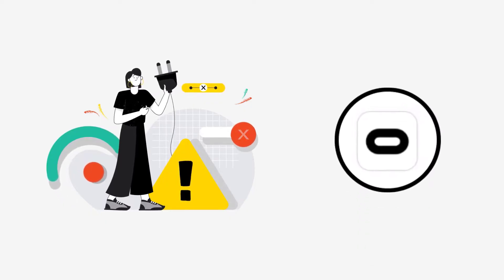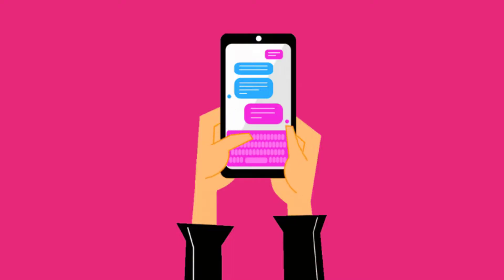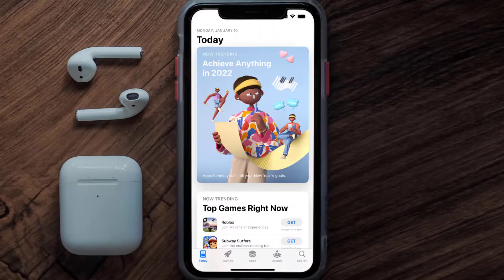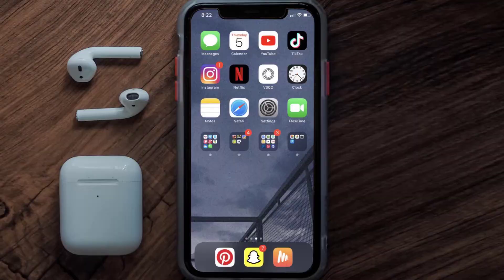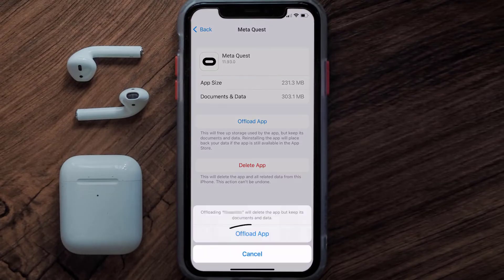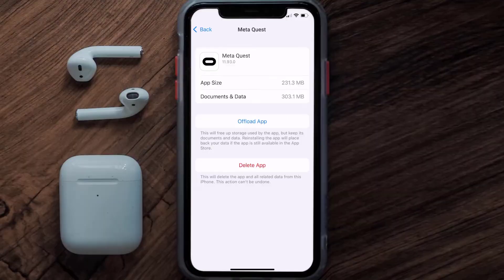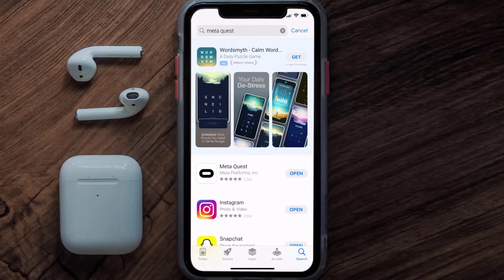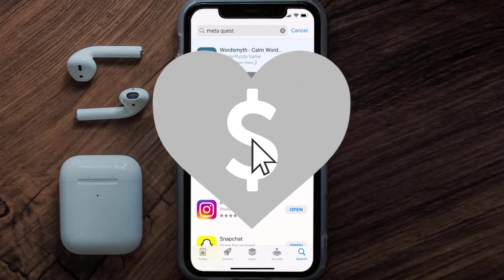Meta Quest App Won't Let Me Log In: How to Fix Meta Quest App Won't Let Me Log In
In this video, I'll show you How to Fix Meta Quest App Won't Let Me Log In. This is the easiest and fastest way to Fix Meta Quest App Won't Let Me Log In. Make sure you watch until the end of this video to find out How to Fix Meta Quest App Won't Let Me Log In on Android and iPhone. These methods work on Android as well as iOS 11, iOS 12, iOS 13, iOS 15 and iOS 16. Hope you enjoy!

Video Parts:
00:00 Intro: How to Fix Meta Quest App Won't Let Me Log In
00:08 1.Solution: Check Internet Connection for Meta Quest App
00:38 2.Solution: Updating Meta Quest Mobile App
00:59 3.Solution: Clearing Meta Quest Mobile App Cache Files
01:27 4.Solution: Reinstalling Meta Quest Mobile App
01:51 Outro: Ending

Topics Covered:
meta quest app won't let me log in
meta won't let me log into facebook
meta quest login
meta quest can't login with facebook
meta login
can't log into meta account
oculus app won t let me sign in
can t log into oculus app with meta account
meta quest app not working
Meta Quest app
Meta Quest